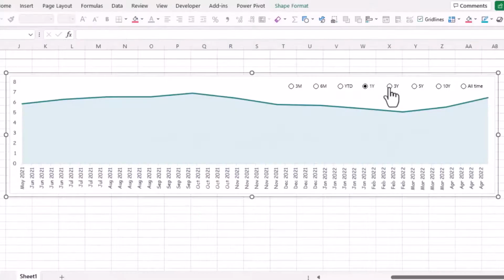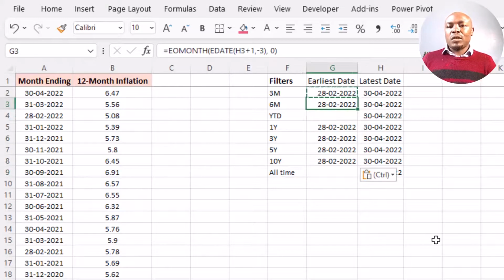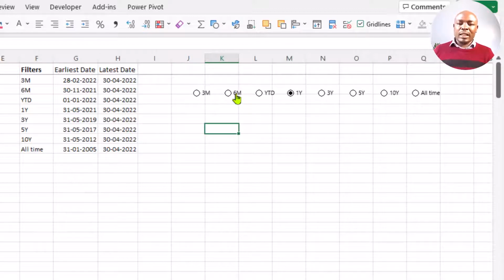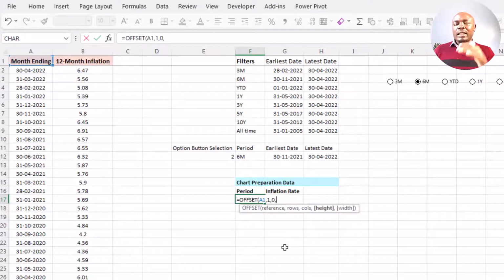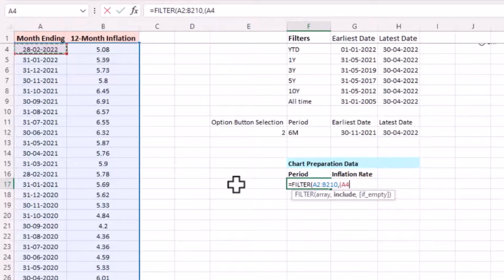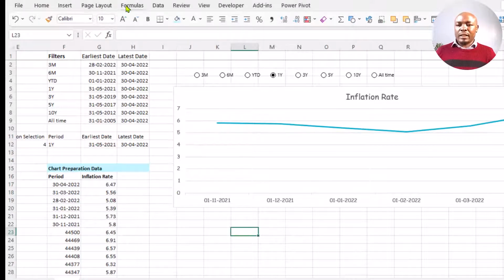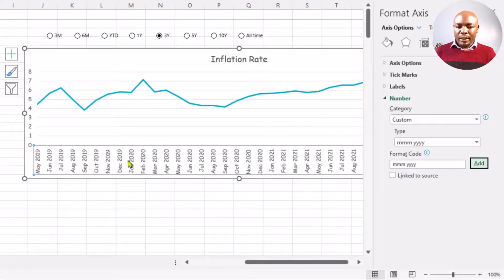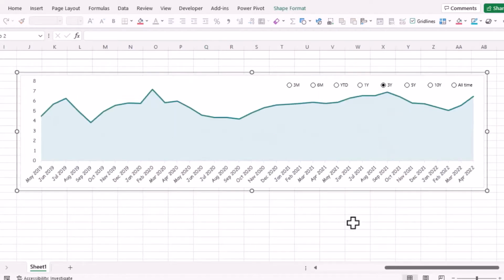How to create INTERACTIVE EXCEL CHARTS with OPTION BUTTONS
Let's learn how to create interactive Excel charts with Option Buttons. Along the way you'll discover 12 + 1 formulas and features in Excel such as the XLOOKUP, OFFSET, VLOOKUP, Named ranges, INDEX, SORT, VLOOKUP and how they play out to achieve interactive Excel dashboards.

Think about the ability to switch between one view to another, say the regions, in an Excel Dashboard instead of having to create multiple charts for the same.

🕙Moments:
00:00 Intro and example of an interactive chart
00:46 EDATE and EOMONTH for date ranges
06:15 Developer tab and inserting Option/Radio Buttons
10:11 INDEX, XLOOKUP and VLOOKUP for dates for selected period
12:10 OFFSET and MATCH for interactive chart data preparation
17:00 FILTER and SORT as alternatives for chart data preparation
20:01 Plotting the dynamic Excel chart
21:01 Dynamic named ranges for dynamic Excel charts
25:30 Formatting the chart

💡Polish up your Excel charting and data visualization skills.
⭐⭐⭐⭐Take your data storytelling and charting skills to the next level with this top rated 5 hours of video chart course